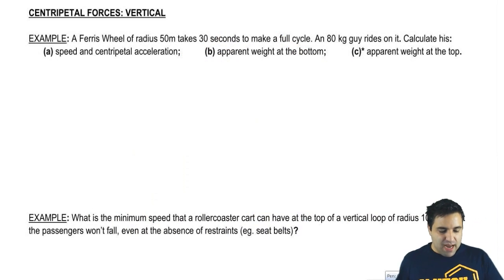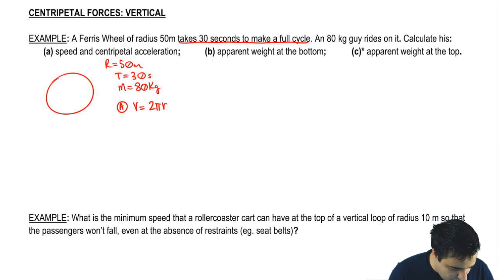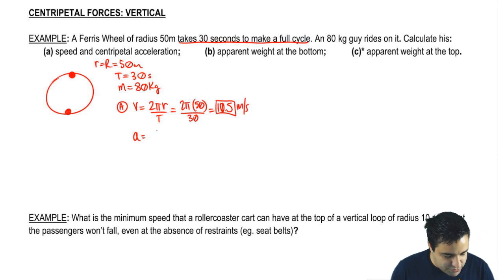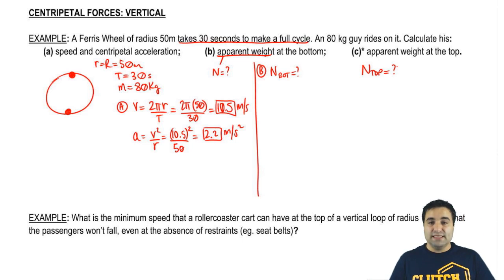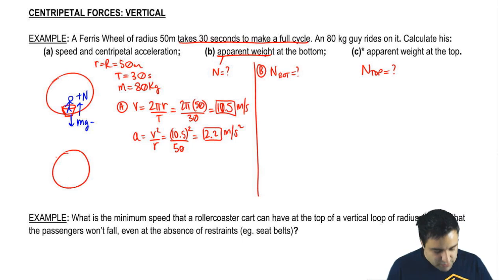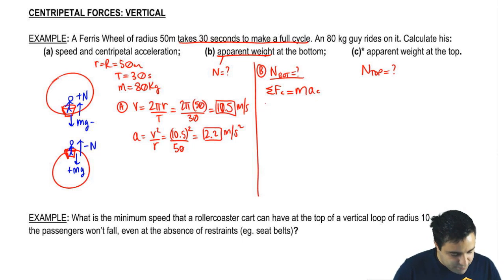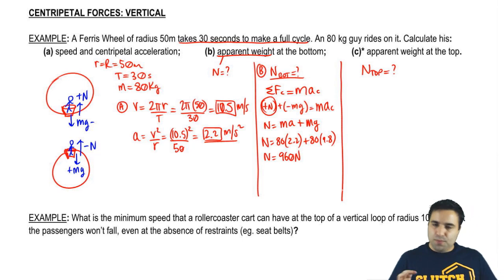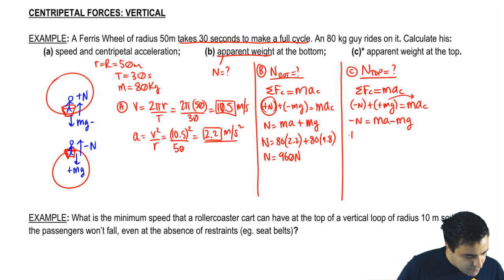Vertical Centripetal Forces (Example 1)